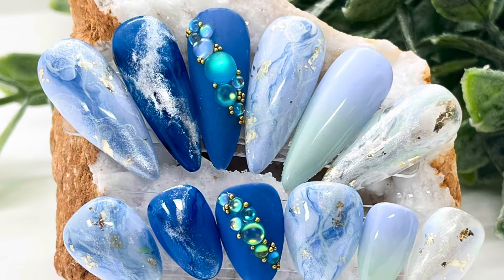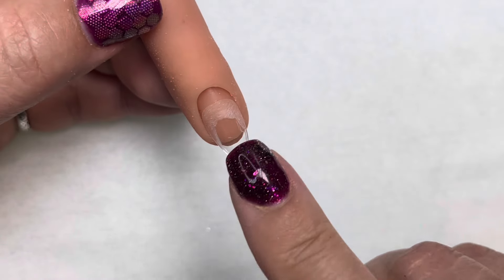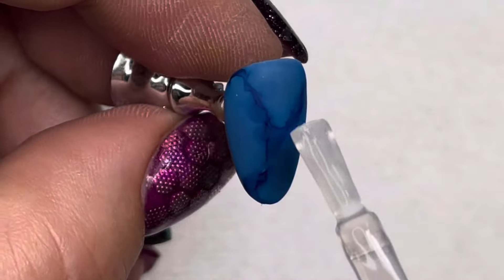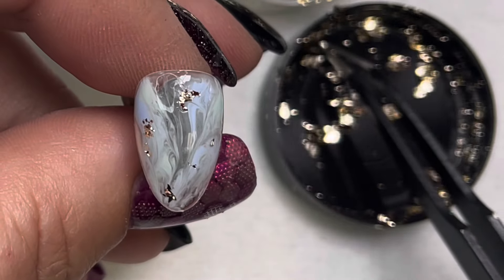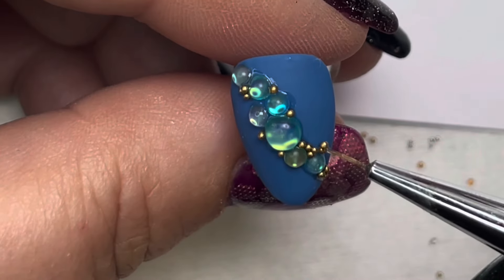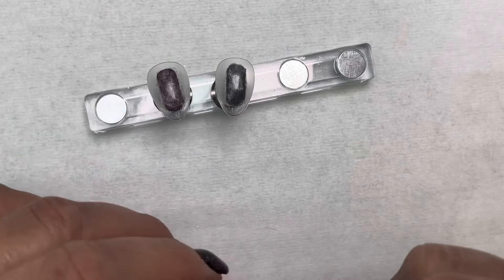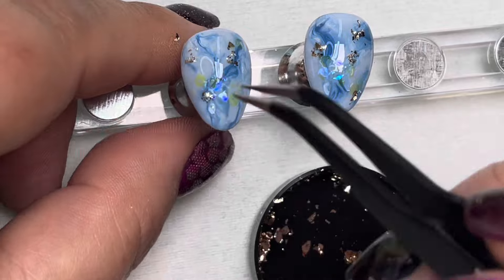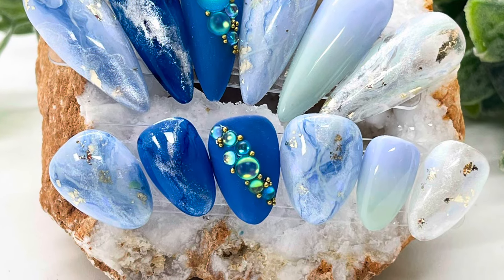Team Ladybug Beetle Box Nail Design March 2024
Nail art designs using products from the March 2024 Beetle Box and other products available at themobilemanicurist.com

* Donut Glaze Alcohol Ink
* Queen Ladybug Extra Short Almond Soft Gel Tips
* Queen Ladybug Red Carpet Restore Repair Rubber Base Gel
* Sugar Drop Crystals
* Scented Hand Lotion
* #27 Angel Food Cake -- Eye Candy Gel Polish
* #38 Shake Your Bon-Bons -- Eye Candy Gel Polish
* #58 Milky Way -- Eye Candy Gel Polish
* #103 Cuppy-Cuppy Cake -- Eye Candy Gel Polish
* Team Ladybug Blooming Gel
* Ladybug Luster Wet-Look Top Gel
* Team Ladybug Velvet Touch Matte Top Gel
* Queen Ladybug Red Carpet Metallic Glaze
* Color Cocktail-SOLID Color Alcohol Ink - Aqua
* Alabaster Ladybug Sparklers
* #22 Juliette -- Gilded Glitz Leading Ladies Gold Leafing
* Gotti Nails Professional LED Super Glue
* Luxury Ladybug Brush 9mm
* Luxury Ladybug Brush Ombré
* Luxury Ladybug Brush Alcohol Ink
* Luxury Ladybug Brush Petal
* Metal Caviar Beads
* Crystal Picker
* Tweezers
* Buffer (only needed if your nail needs buffing to shape)